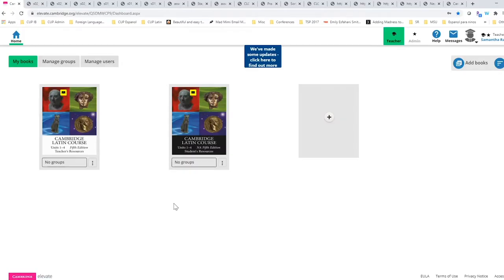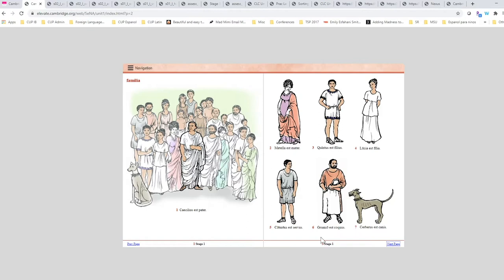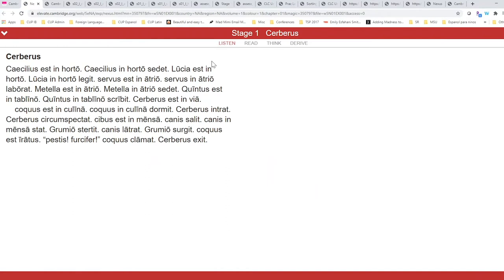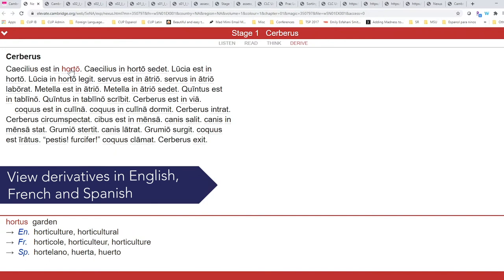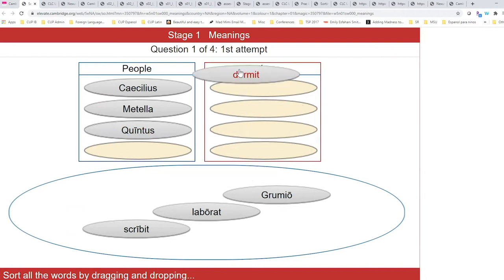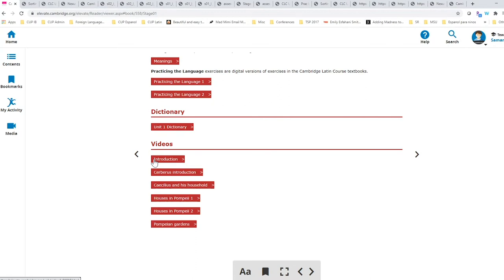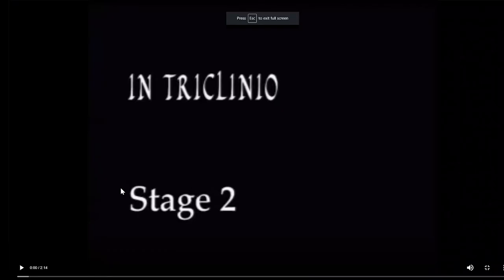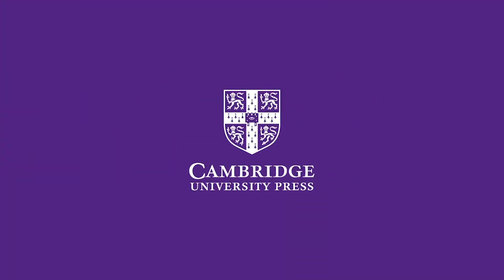Getting started: Cambridge Latin Digital Student's Platform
Understand how to use our digital Student's Book to support your teaching of the Cambridge Latin Course in this quick overview.